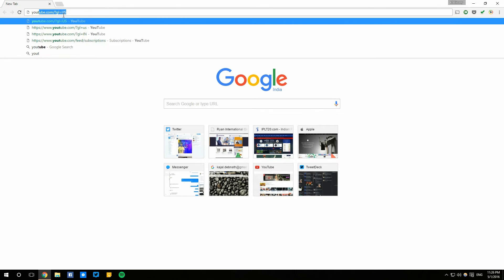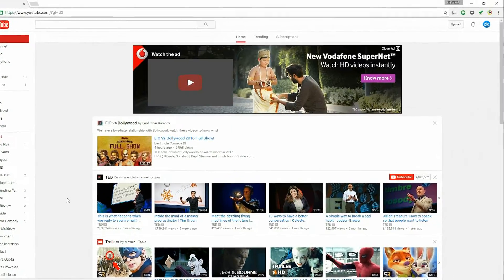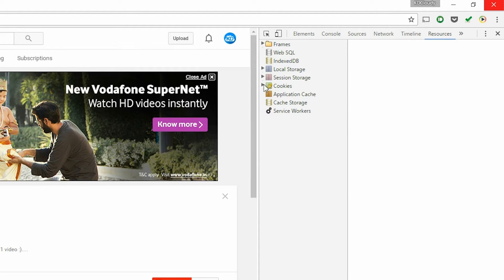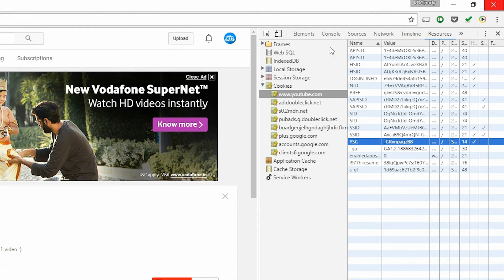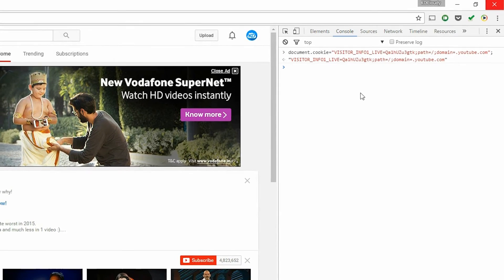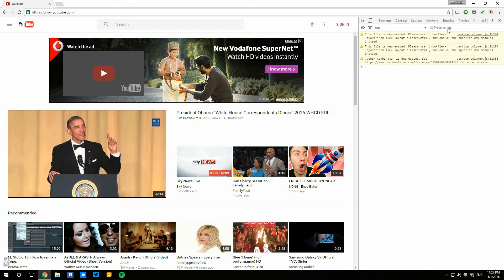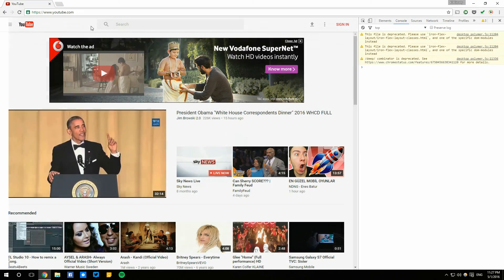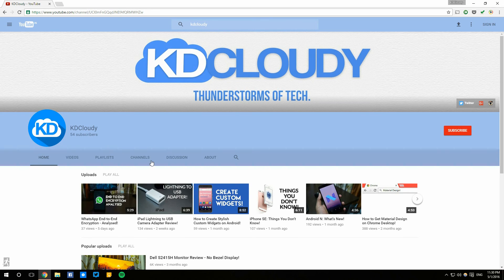How to Get Material Design on YouTube.com!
Google is currently testing Material Design for the site YouTube's official website and there's a tweak to enable it right now!

The differences include new interface, style, animations and colorful elements.

Do note the feature won't work outside the US, that is an account associated with some other region. You need to log out!

Command to define the cookie:
document.cookie="VISITOR_INFO1_LIVE=Qa1h­UZu3gtk;path=/;domain=.youtube.com";